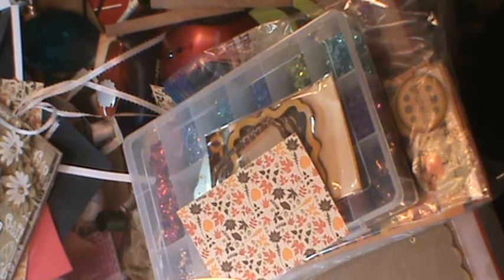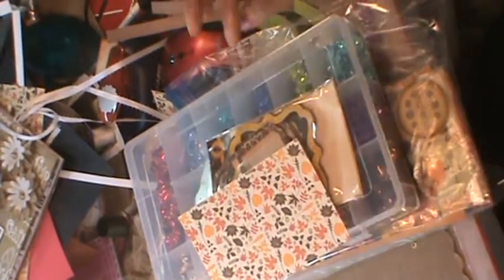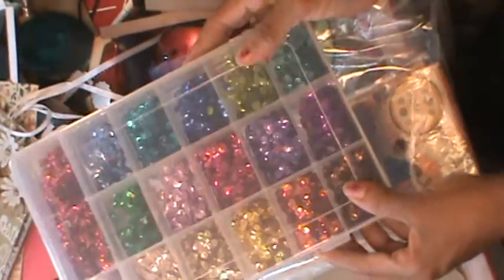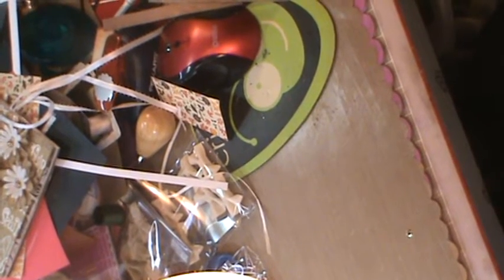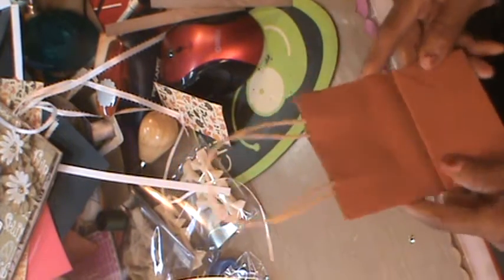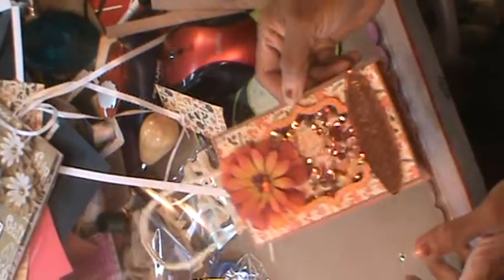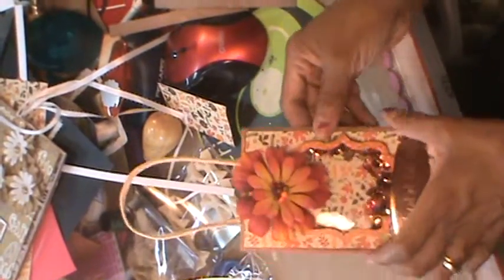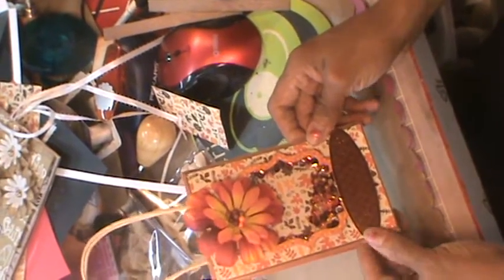Shake it up Saturday's with Lalas creations-Week 4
Thank you so much for stopping by. Blessings to you all!